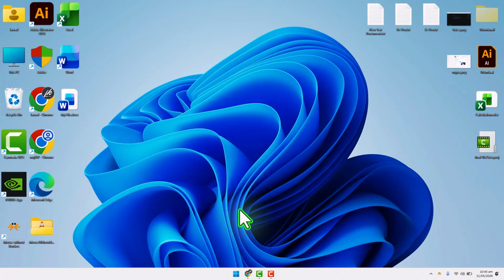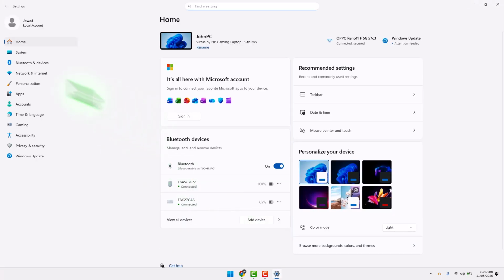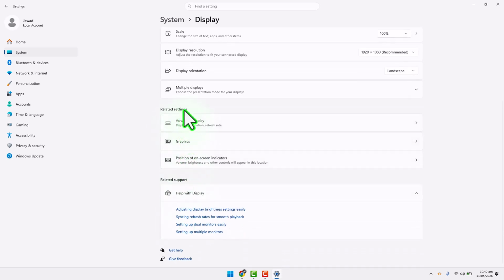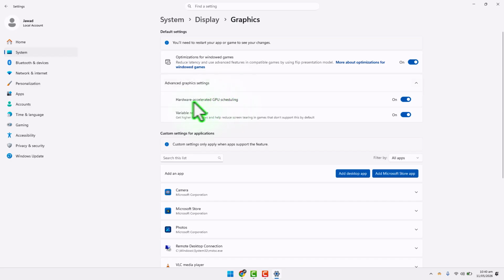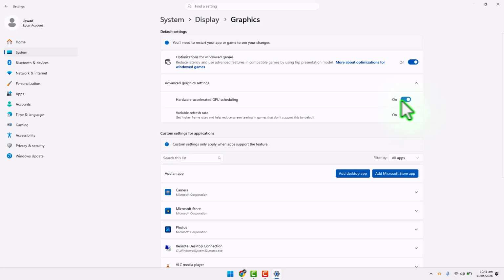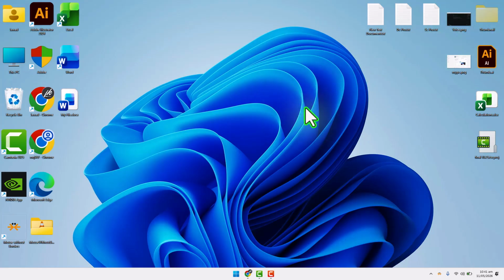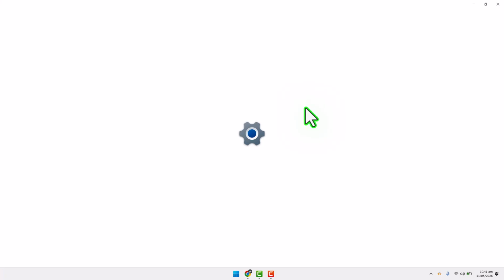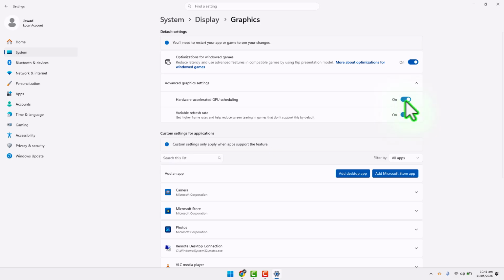How to Enable Hardware-Accelerated GPU Scheduling in Windows 11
Learn how to enable Hardware-Accelerated GPU Scheduling in Windows 11 using a few simple steps inside Settings. In this beginner-friendly tutorial, you’ll see how to turn on this hidden performance feature that allows your graphics card to manage its own scheduling, reduce CPU load, and potentially improve gaming, video editing, and overall system responsiveness. Perfect for students, office users, teachers, gamers, and anyone who wants better graphics performance on their PC.

In this video, you will learn:
• How to open Settings in Windows 11
• Where to find Advanced Graphics Settings
• How to enable Hardware-Accelerated GPU Scheduling safely
• Why restarting your PC is important after enabling it
• How this feature can improve gaming and video performance
• How to disable it if you face any issues